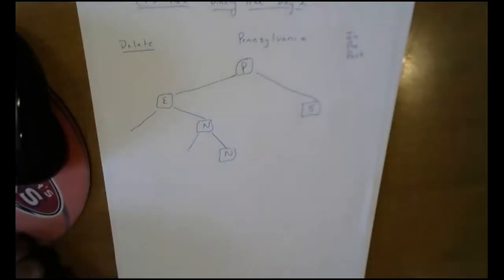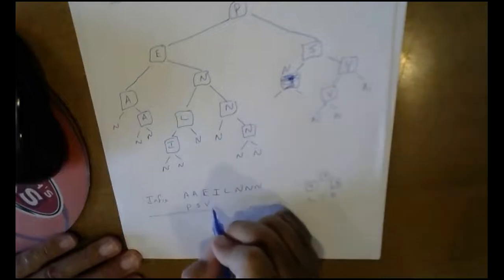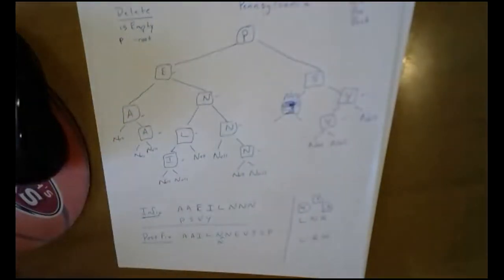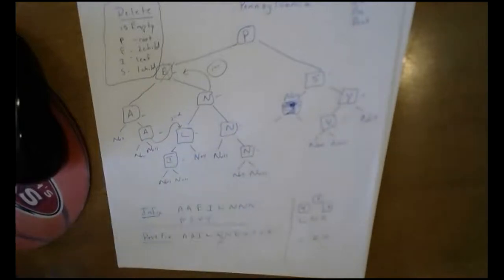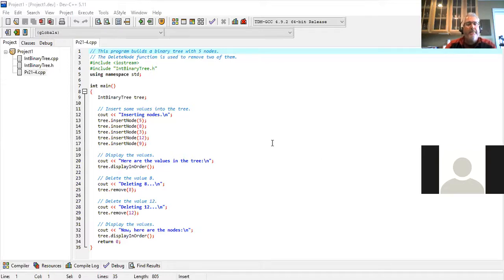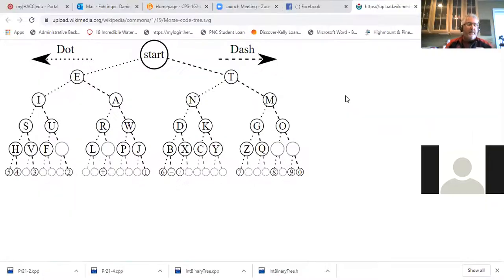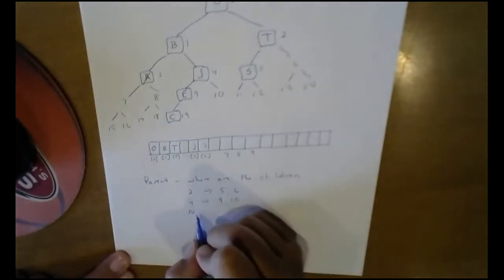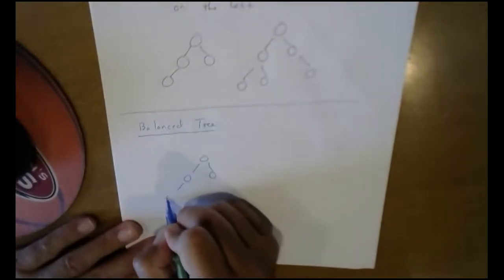CPS 162 Binary Tree Day 2